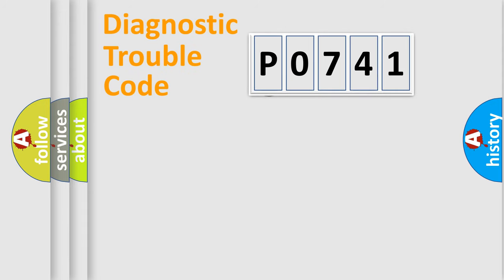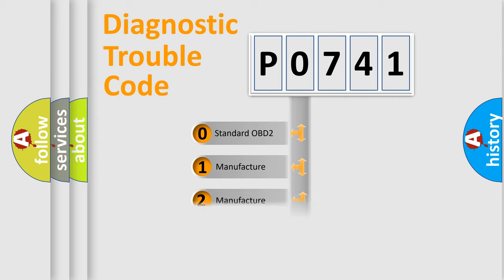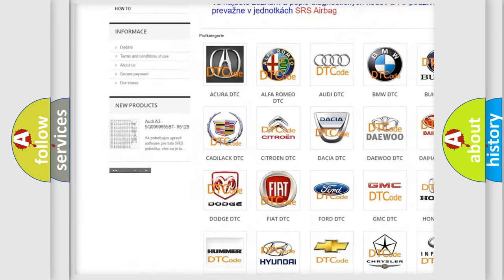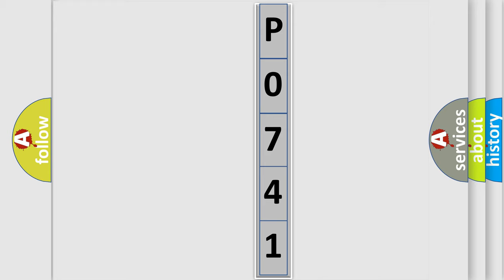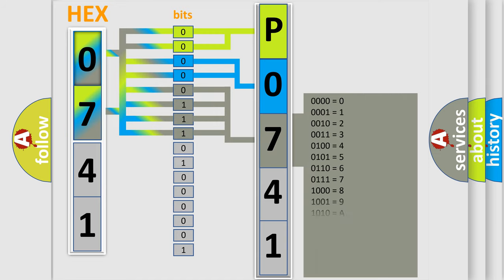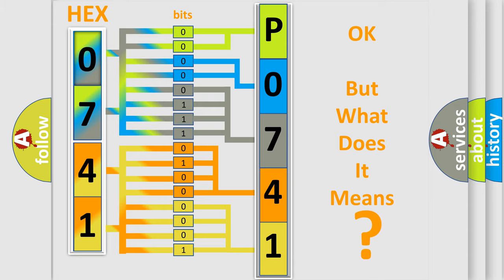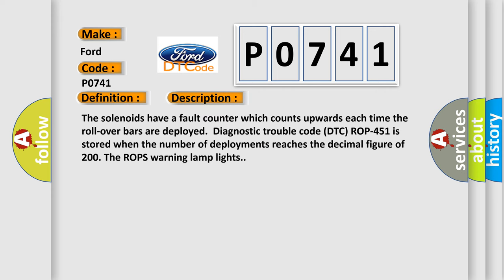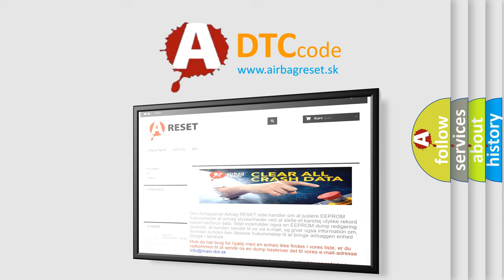DTC Ford P0741 Short Explanation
Contents:
0:21 Basic DTC analysis according to OBD2 protocol standard.
1:48 Insight into programming
2:58 A diagnostically understandable description of the Diagnostic Trouble Code
3:05 Basic error definition

Make:
Ford
Code:
P0741
Definition:
Solenoids S1 And S2
Description:
The solenoids have a fault counter which counts upwards each time the roll-over bars are deployed.Diagnostic trouble code (DTC) ROP-451 is stored when the number of deployments reaches the decimal figure of 200. The ROPS warning lamp lights.
Cause:
The solenoids have been activated 200 times.